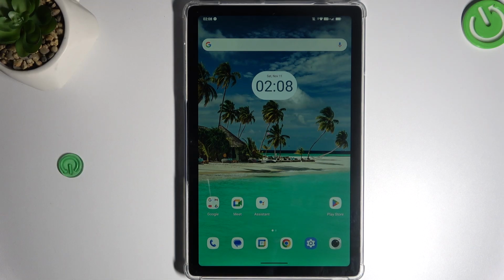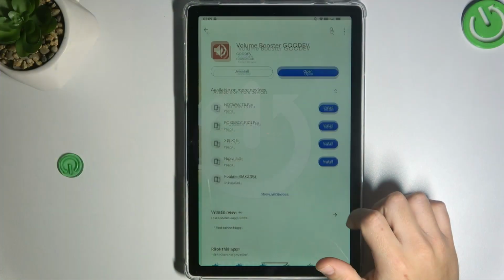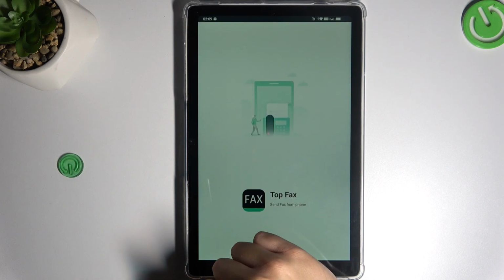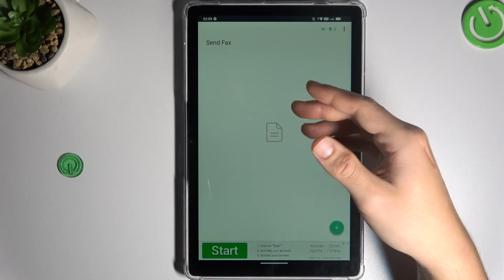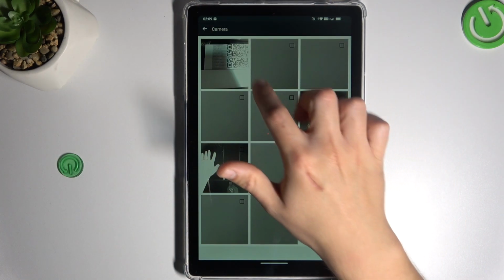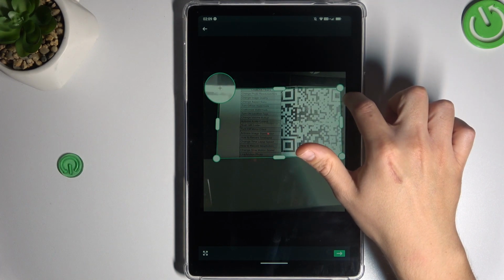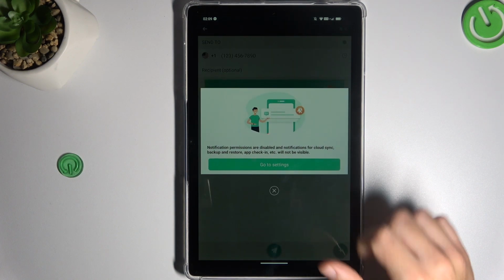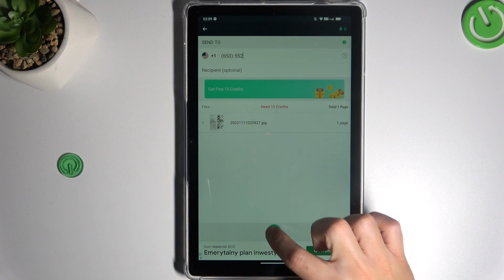How to Send a Fax Message from HOTWAV Pad 8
Fax on the go! In this tutorial, we'll guide you on faxing a message from your HOTWAV Pad 8 device using the free EasyFax app. From sending important documents to streamlining your communication, watch now and learn the simple steps to fax effortlessly. Stay productive with this quick and effective guide for HOTWAV Pad 8.

How to fax a message from HOTWAV Pad 8? How to install the Easy Fax app on HOTWAV Pad 8? How to access faxing capabilities on HOTWAV Pad 8?